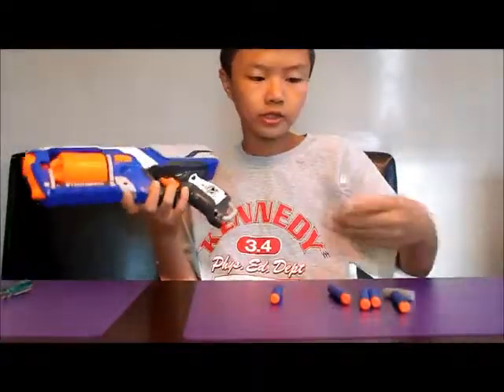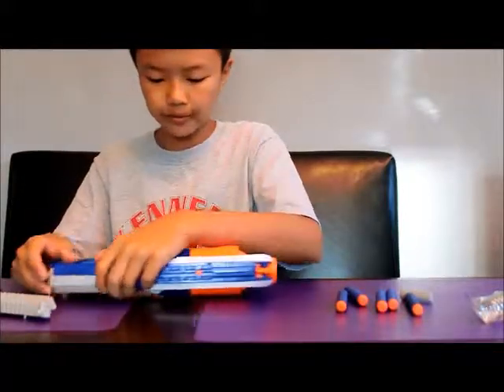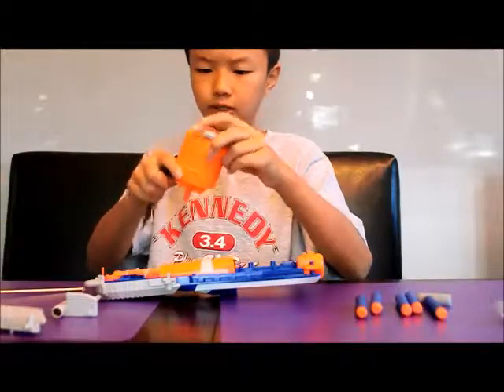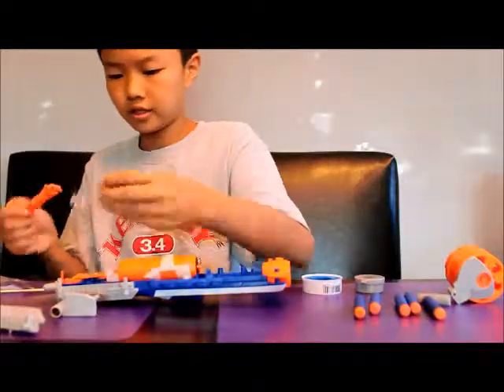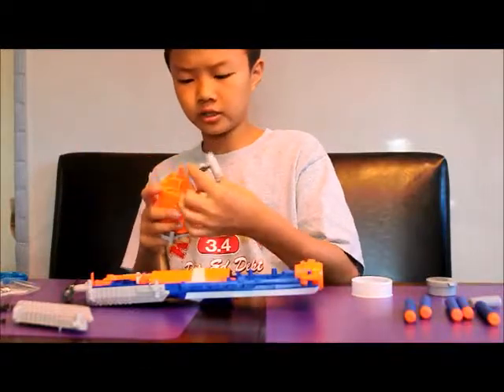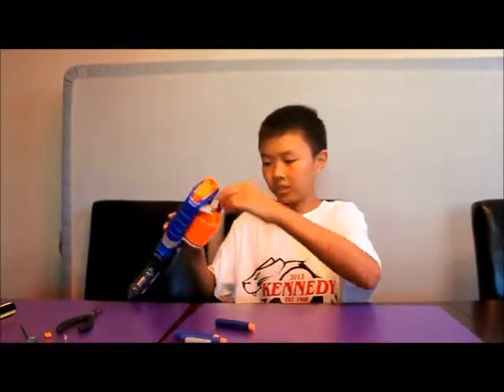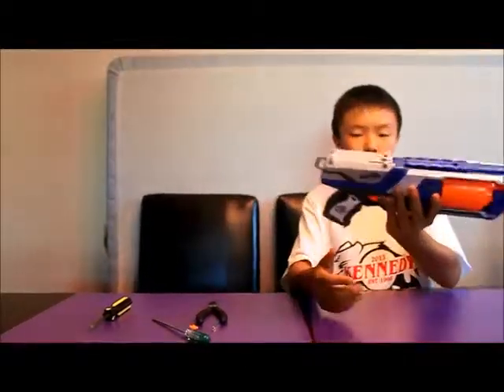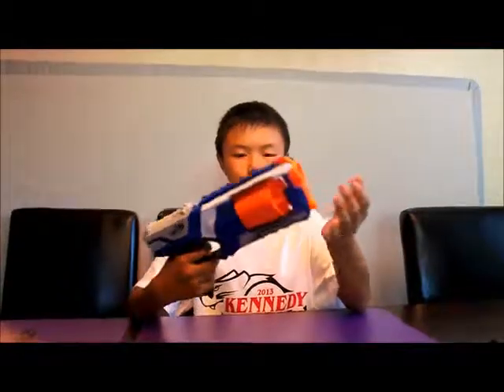Nerf Elite Strongarm Mod with OMW spring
This is the mod guide and tutorial for the nerf strongarm, along with a spring addition with the 7 kg OMW strongarm upgrade spring.  The mod covers: seal improval, spring replacement, dart post removal, no air restrictor removal. (Don't do it.  It's bad for the gun on this) Ranges: 70-80 ft flat, 90-110 angled.